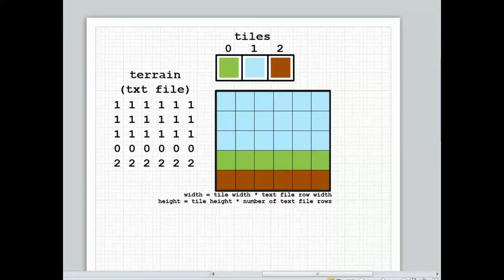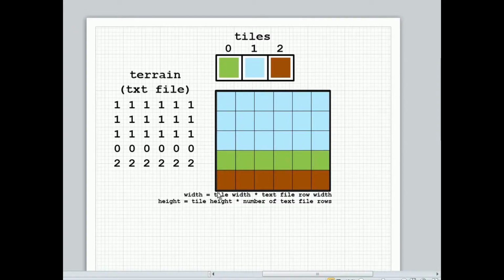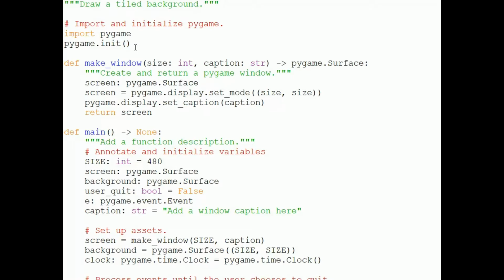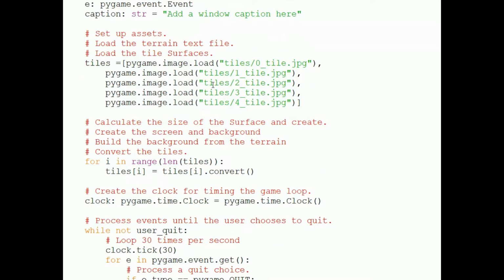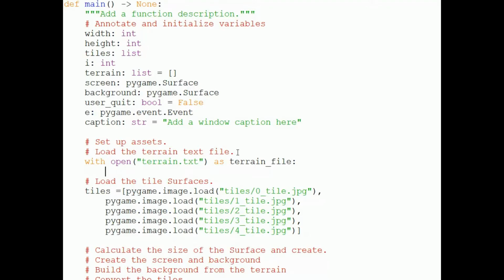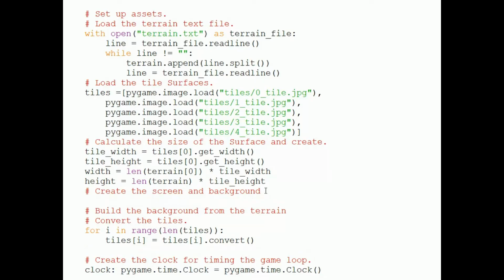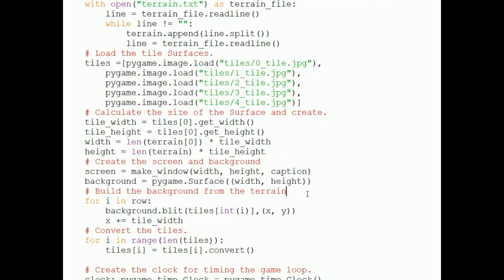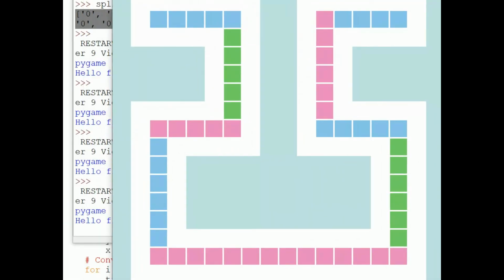Code terrain from tiles in pygame; Objects & Games w/ Python Chapter 9 Video 10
If you want to learn python programming with the fun twist of learning pygame at the same time, you're in the right place!  This is the twenty-first video with a focus on game programming with pygame.  This video covers how to create a level with tiled terrain.  Let's have some fun learning game programming with Python and pygame!

or in ebook form: